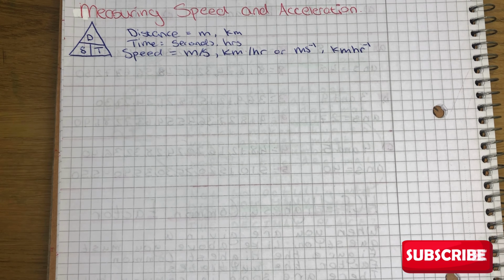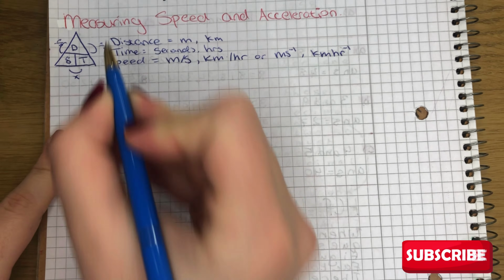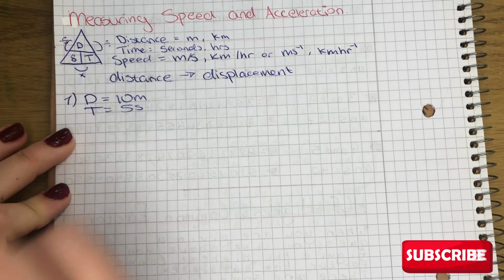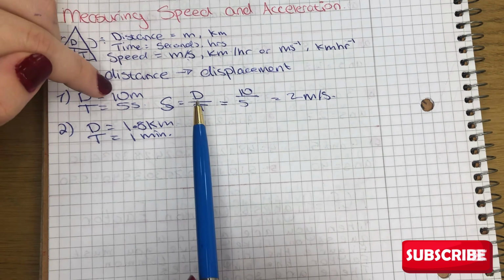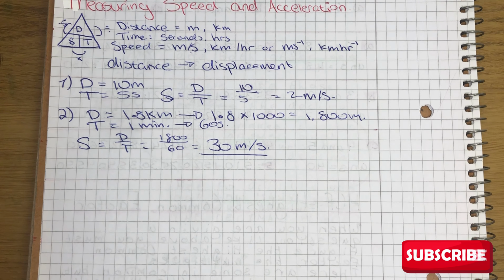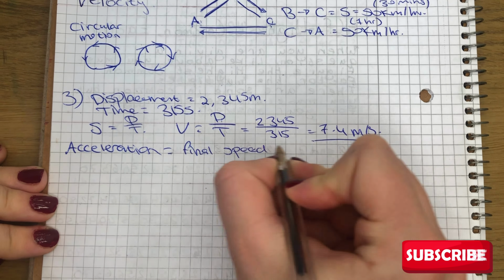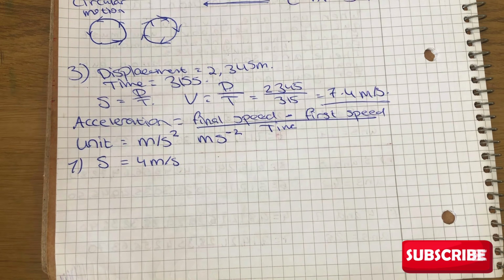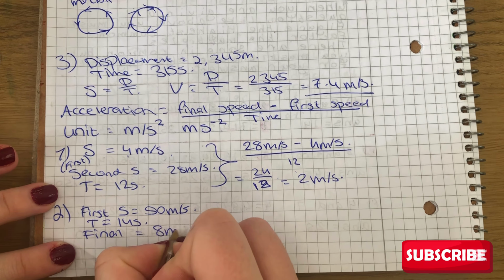How to solve Speed and Acceleration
Hey all,

This video gives you various amounts of
information based on Speed and Acceleration

- Definition of motion and the different types
- Definition of Speed, Acceleration, Velocity
- In depth explanation and example of Velocity
- Practise questions
- Explanation of acceleration and its use of the formula